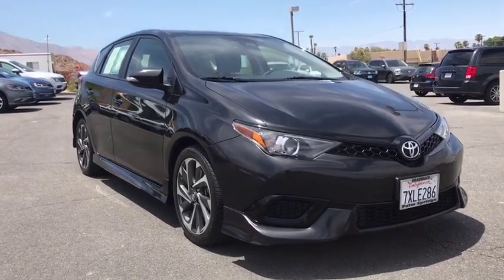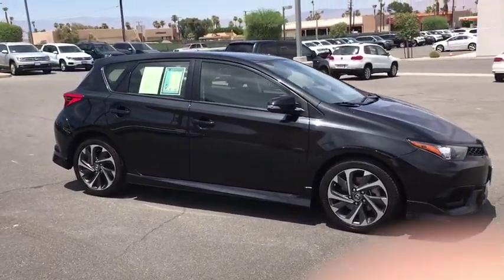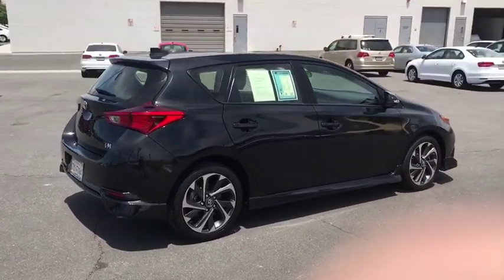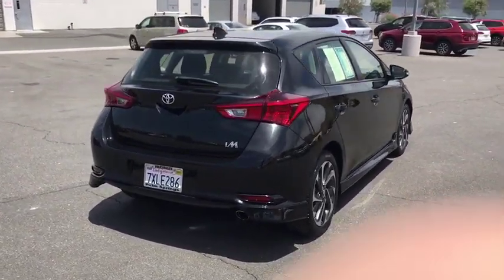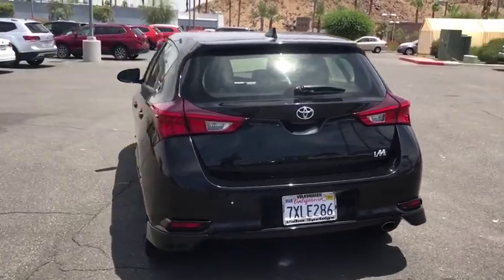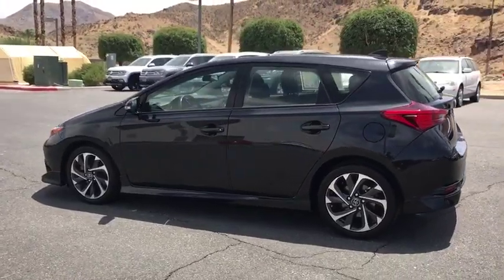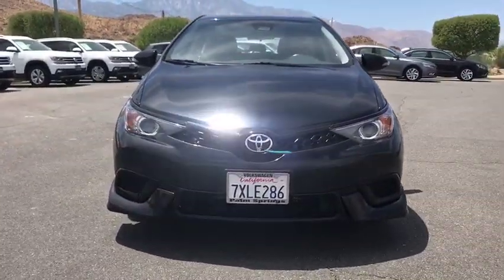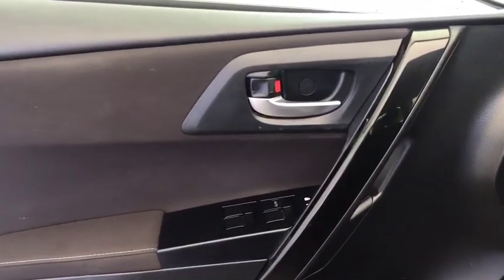2017 Toyota Corolla iM Palm Springs, Palm Desert, Cathedral City, Coachella Valley, Indio, CA 539370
Black Sand Pearl U 2017 Toyota Corolla iM available in Palm Springs, California at VW of Palm Springs. Servicing the Palm Desert, Cathedral City, Coachella Valley, Indio, CA area.

67900 E Palm Canyon Dr

Thank you for shopping at Volkswagen of Palm Springs. We've built a car buying process designed around you to save you time and money. If we dont have exactly what youre looking for, we'll help you find the right vehicle for your lifestyle. Its that simple. Call us today at 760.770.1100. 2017 Toyota Corolla iM BasebrbrCARFAX One-Owner.brbrbr2017 Toyota Corolla iMbrbrbrAwards:br  * 2017 KBB.com Best Resale Value Awards   * 2017 KBB.com 10 Most Awarded BrandsbrbrReviews:br  * Abundant standard features for the money; comfortable yet composed ride quality over bumps. Source: EdmundsbrbrbrDISCLAIMER: Dealer shall in no way be held liable for any errors or omissions to be found on these web pages. All prices are plus any applicable state taxes and fees. Prices are subject to change without notice. All vehicles are subject to prior sale. We will do our best to keep all information current and accurate however, the dealership should be contacted by phone, e-mail or in person for final pricing and availability. A dealer documentary service fee of up to $80 may be added to the sale price or capitalized cost. Vehicle may have dealer installed accessories for display purposes only, and may not be reflected in Selling Price. All current incentives listed are purchase only. See dealer for lease incentives.